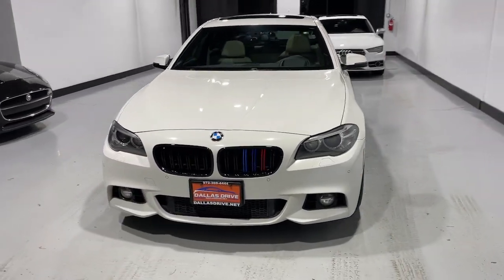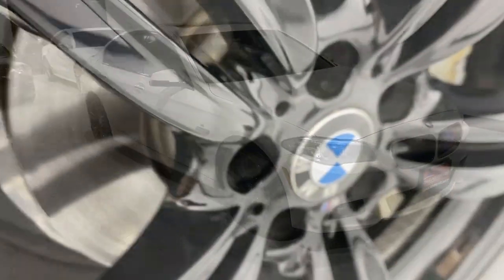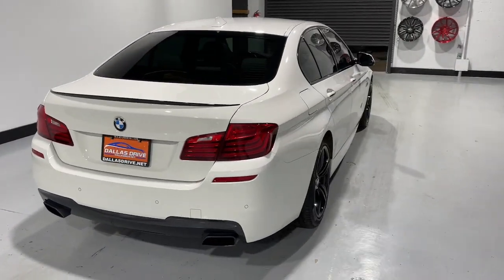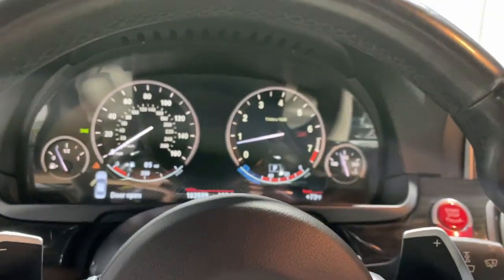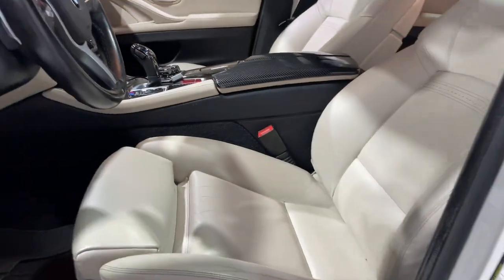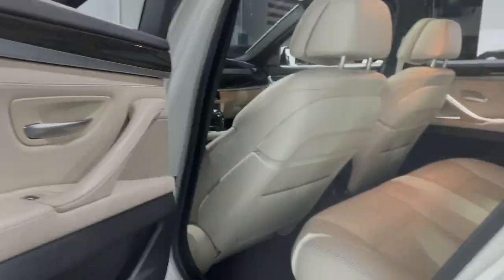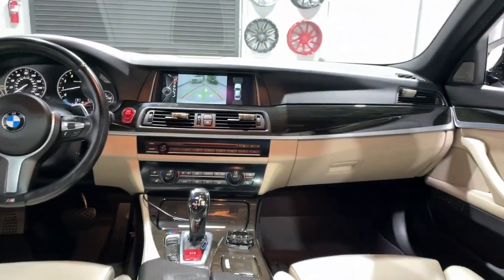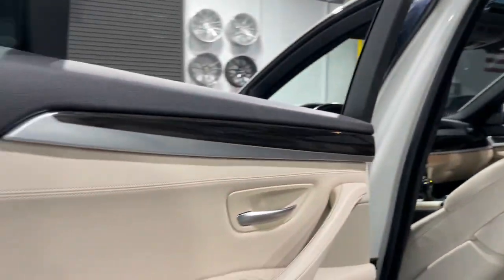2014 BMW 5_Series Mesquite, Garland, Dallas, Rowlett, Plano 000789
Alpine White Used 2014 BMW 5_Series 550i available in 1525 Mariposa Drive, Suite 100, Mesquite, Texas at Dallas Drive. Servicing the Mesquite, Garland, Dallas, Rowlett, Plano, TX area.

Dallas Drive
1525 Mariposa Dr #100

Recent Arrival!brbr10 Speakers 19 x 8.5 Fr & 19 x 9.0 Rr (Style 351M) Wheels 4-Wheel Disc Brakes ABS brakes Aerodynamic Kit Air Conditioning Alloy wheels AM/FM radio Anthracite Headliner Anthracite Wood Trim Anti-Theft AM/FM/CD Audio System Anti-whiplash front head restraints Auto tilt-away steering wheel Auto-dimming door mirrors Auto-dimming Rear-View mirror Automatic temperature control Brake assist Bumpers: body-color CD player Ceramic Controls Comfort Access Keyless Entry Dakota Leather Upholstery Delay-off headlights Driver door bin Driver vanity mirror Dual front impact airbags Dual front side impact airbags Electronic Stability Control Emergency communication system Four wheel independent suspension Front anti-roll bar Front Bucket Seats Front Center Armrest Front dual zone A/C Front fog lights Front reading lights Fully automatic headlights Garage door transmitter Genuine wood console insert Genuine wood dashboard insert Genuine wood door panel insert Harman Kardon Surround Sound System Head restraints memory Head-Up Display Heated door mirrors Heated Front Seats High intensity discharge headlights: Bi-xenon Illuminated entry Increased Top Speed Limiter Instrument Cluster w/Extended Contents Leather Shift Knob Leather steering wheel LED Fog Lights Low tire pressure warning M Steering Wheel Memory seat MP3 decoder Multi-Contour Seats Navigation System Occupant sensing airbag Outside temperature display Overhead airbag Panic alarm Passenger door bin Passenger vanity mirror Power adjustable front head restraints Power door mirrors Power driver seat Power moonroof Power passenger seat Power steering Power Tailgate Power windows Radio data system Rain sensing wipers Rear air conditioning Rear anti-roll bar Rear reading lights Rear seat center armrest Rear window defroster Remote keyless entry Satellite Radio Security system Shadowline Exterior Trim Soft-Close Automatic Doors Speed control Speed-sensing steering Speed-Sensitive Wipers Split folding rear seat Sport steering wheel Steering wheel memory Steering wheel mounted A/C controls Steering wheel mounted audio controls Tachometer Telescoping steering wheel Tilt steering wheel Traction control Trip computer Turn signal indicator mirrors Variably intermittent wipers Wheels: 18 x 8.0 Light Alloy V-Spoke (Style 328) and Without Lines Designation Outside. 2014 BMW 5 Series 550i RWD 8-Speed Automatic Sport 4.4L V8 DOHC 32V Alpine WhitebrbrbrReviews:br  * If you like your luxury performance and technology delved out in equal parts the 2014 BMW 5 Series wont disappoint. Contrary to popular belief the manual transmission is not dead and its presence in the 535i and M5 is another reason true enthusiasts flock to this car. Source: KBB.combr  * Wide variety of powertrain options; elegant interior is well built and packed with high-tech features; supportive front seats; spacious backseat; 535ds outstanding fuel economy. Source: Edmundsbr  * The 2014 BMW 5 series continues to be tailor-made to the tastes of the driver with multiple options of Sedan or Gran Turismo but those enhancements just got better. The exterior has been modernized with subtle yet profile-enhancing changes to the nose and tail. There are also contour lines around the grille and reshaped air intakes. All models now have adaptive xenon headlamps with LED alternatives available and new thin-line taillamps are a nice addition for 2014. BMW has expanded both the standard and optional equipment including engine upgrades. The Gran Turismo specifically has received front fascia recasting and an extended liftgate that increases cargo capacity by 2.1-cubic feet. The luxurious outside look has been translated into the comfortable interior of the 5 series as well. Three upgraded trim configurations for 2014 include the Luxury Line Modern Line and the M Sport. Other available features are Act
Wheels: 18 x 8.0 Light Alloy V-Spoke (Style 328)|19 x 8.5 Fr & 19 x 9.0 Rr (Style 351M) Wheels|Multi-Contour Seats|Dakota Leather Upholstery|Heated Front Seats|Anti-Theft AM/FM/CD Audio System|Anthracite Wood Trim|Soft-Close Automatic Doors|Ceramic Controls|Power Tailgate|Comfort Access Keyless Entry|Without Lines Designation Outside|LED Fog Lights|Head-Up Display|Satellite Radio|Harman Kardon Surround Sound System|Instrument Cluster w/Extended Contents|M Steering Wheel|Aerodynamic Kit|Shadowline Exterior Trim|Anthracite Headliner|Increased Top Speed Limiter|4-Wheel Disc Brakes|Air Conditioning|Electronic Stability